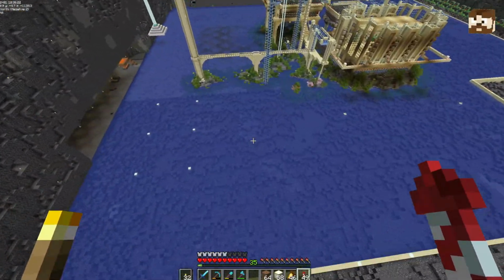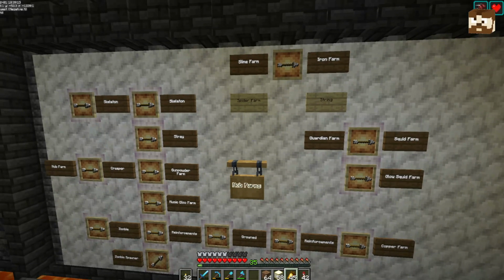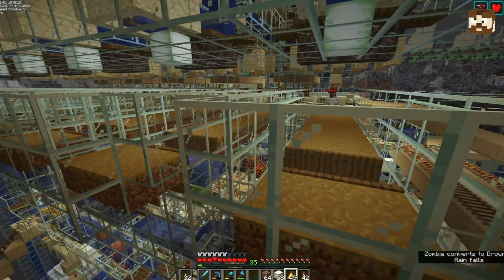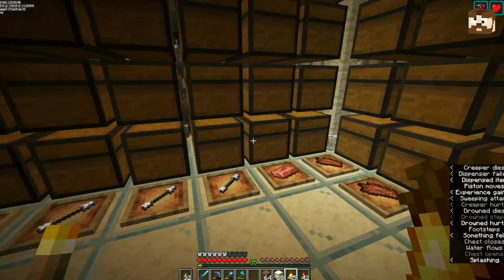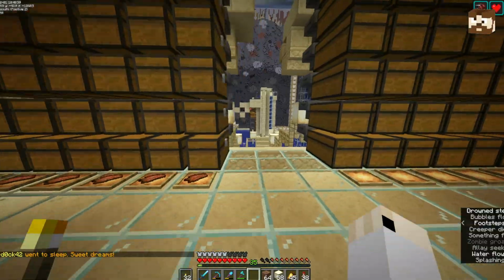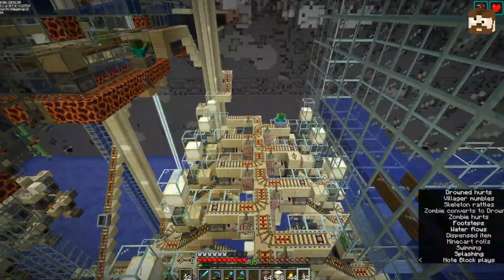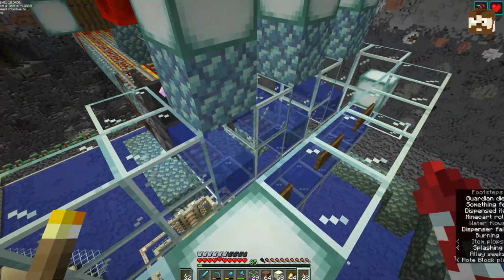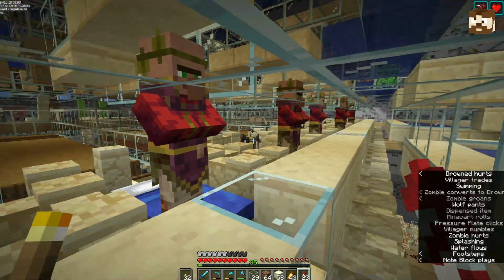Spring Creek SMP Minecraft 1.20.1 Episode 12 - This was Stupid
This farms everything. Turning on this massive farm for the 1st time on the SMP we have a few surprises. This farm was many months in the making and we will go over the final product here.

Skeleton - Stray
Zombie + Zombie Spawner + Reinforcements - Drowned
Creeper
Witches
Guardians
Slime
Iron Golem
Spiders (DocM77 Hermitcraft Season 9 Video)
Glow Squid
Squid